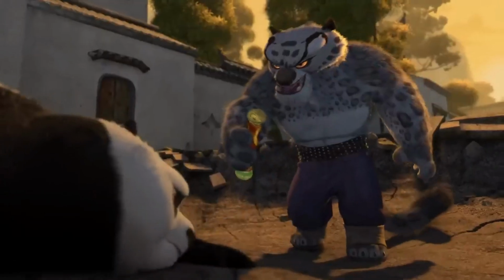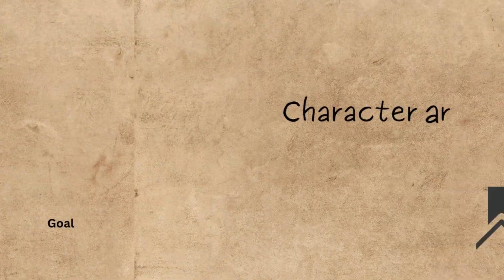Why Your Characters Feel Fake: 10 Tips to Develop Them! | Writer's Toolkit